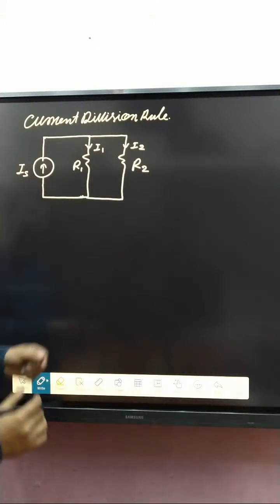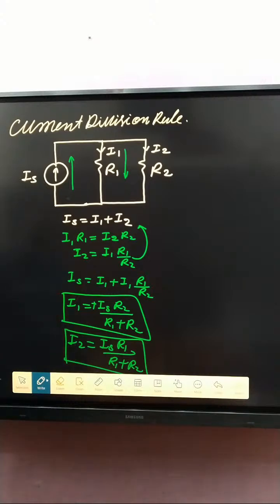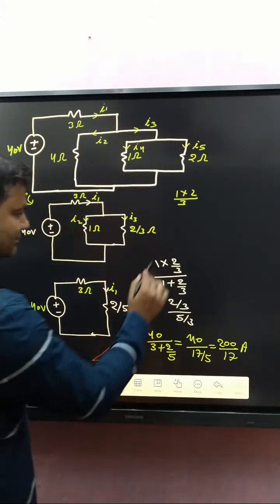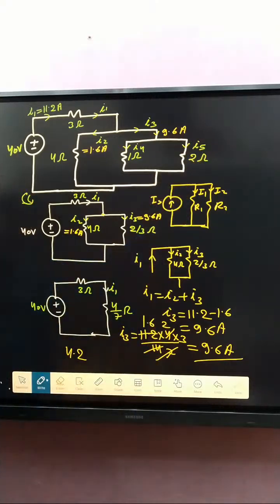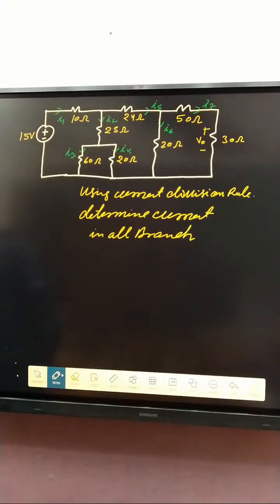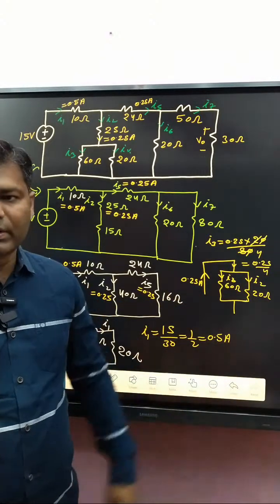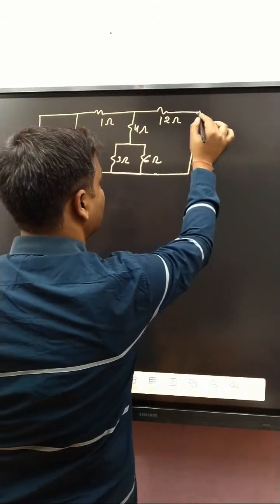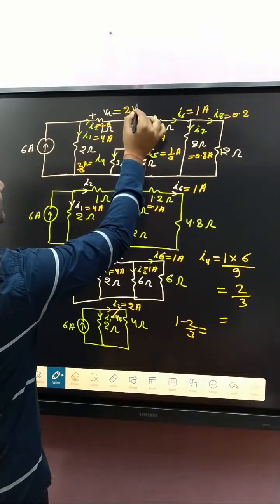Lec-6 How can Apply Current Division Rule for Complex Circuits | Basic Electrical Engineering